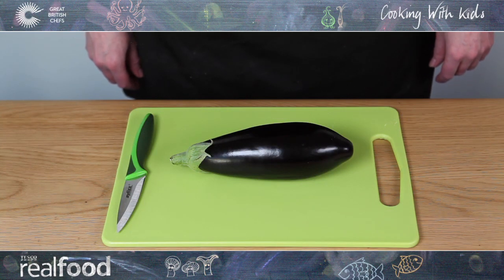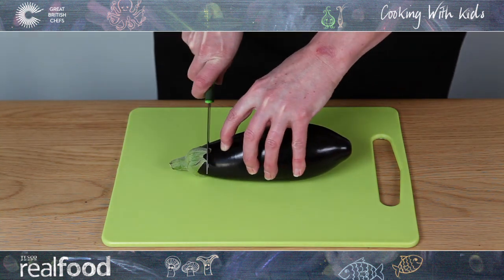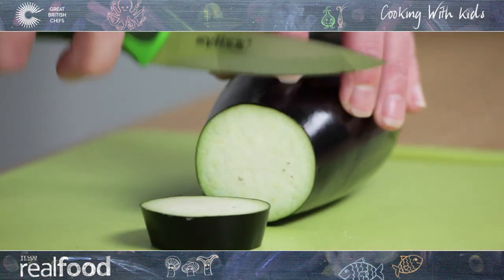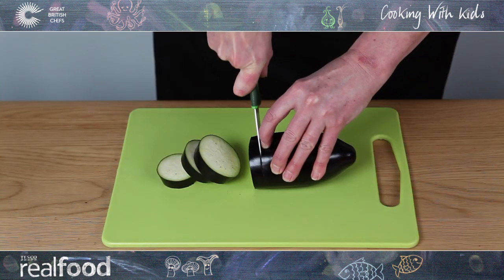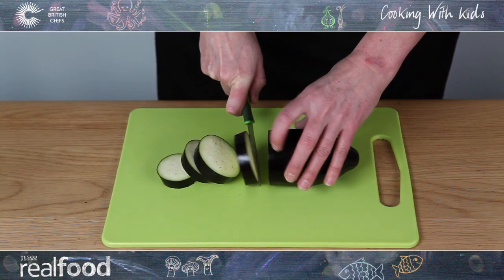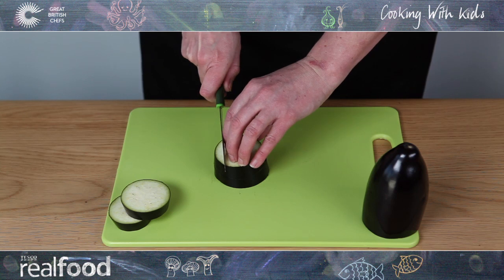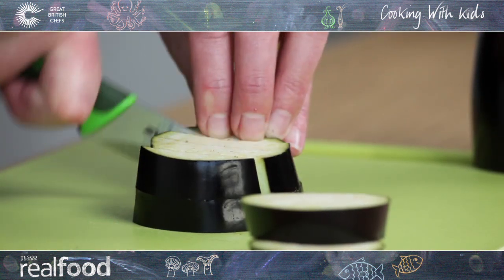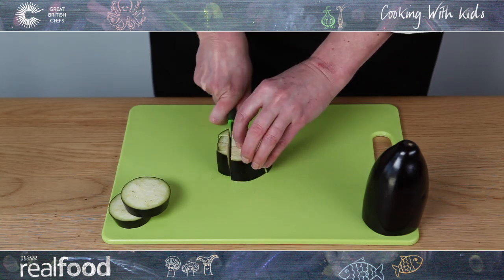How to dice an aubergine - Cooking with kids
demonstrates how to dice an aubergine in this easy to follow video. Dicing is a 'must-have' skill for chefs of all ages.

Steps

1. Begin with clean hands.

2. Cut off the green stalk end with a sharp knife and discard.

3. Cut the aubergine into rounds of even thickness.

4. Hold the aubergine firmly, and remember when using a knife to keep your fingers away
from the blade

5. Stack the round into small piles and cut across each round to make strips.

6. Turn and then cut across the strips in the opposite direction to make small squares or dice